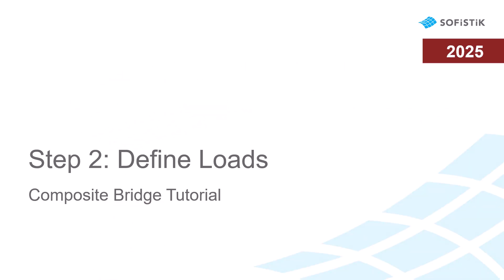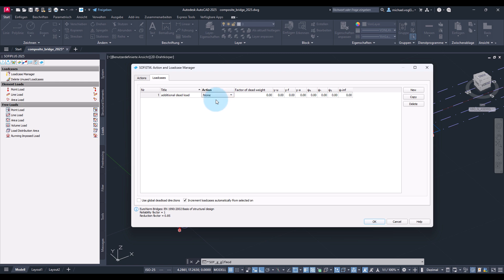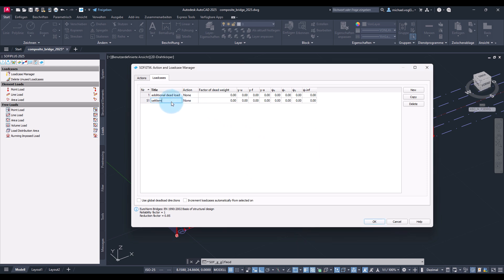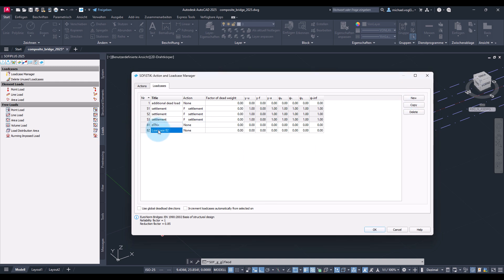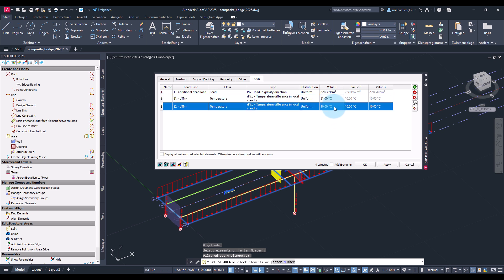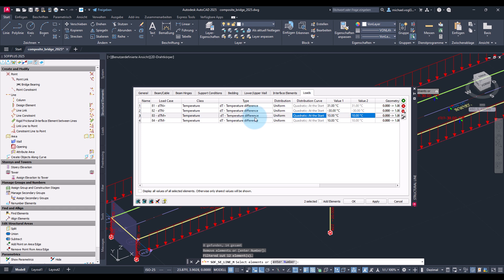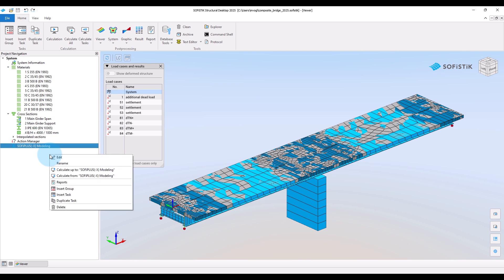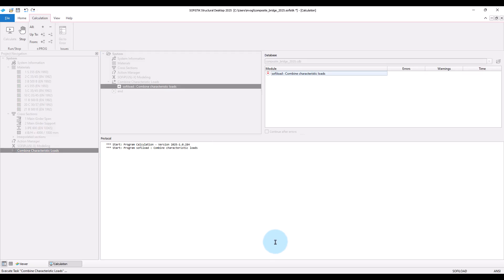Composite Bridges: Load Definition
This video shows how to define the actions and load cases for the composite bridge tutorial.